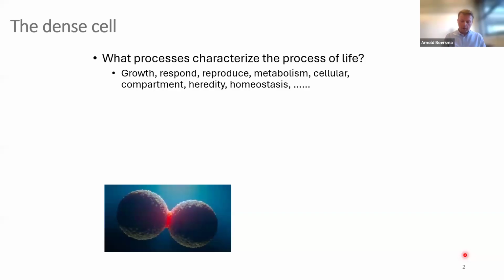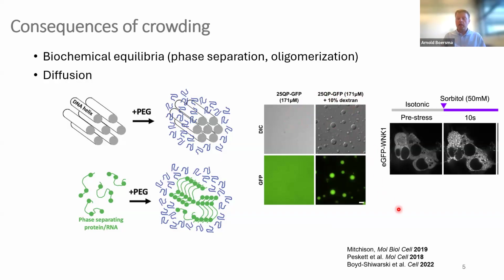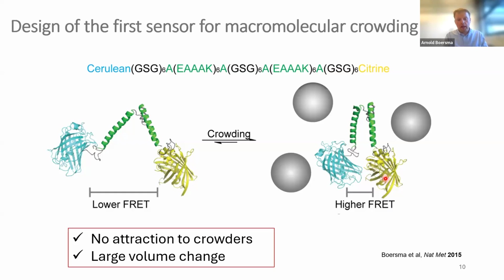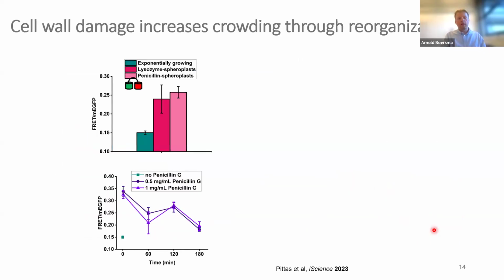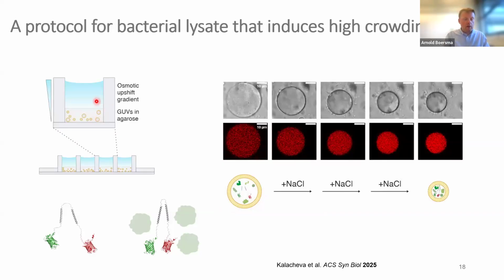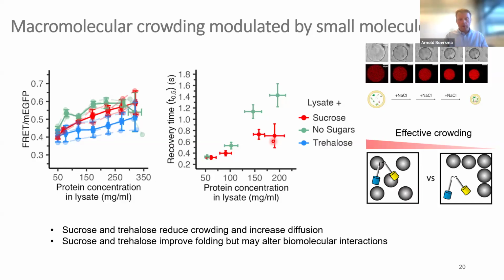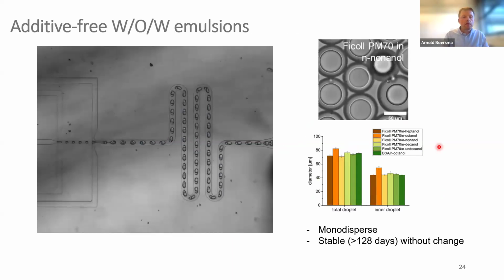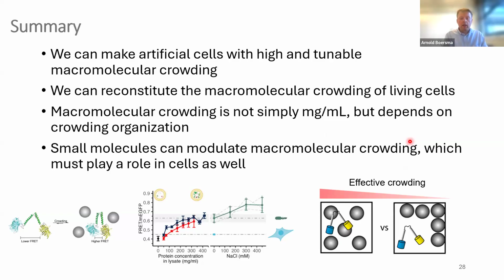Build-a-Cell seminar Arnold Boersma: Organization of Crowding in Reconstituted Cellular Environments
Build-a-Cell seminar presented by Arnold Boersma from Utrecht University
The Organization of Crowding in Reconstituted Cellular Environments

Recording made on September 29, 2025